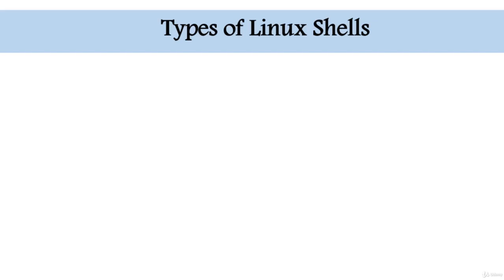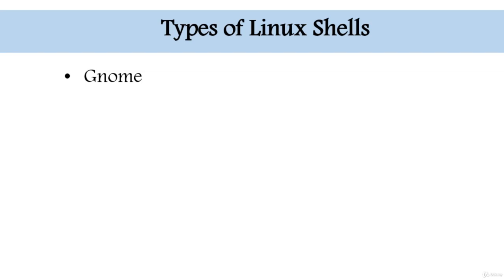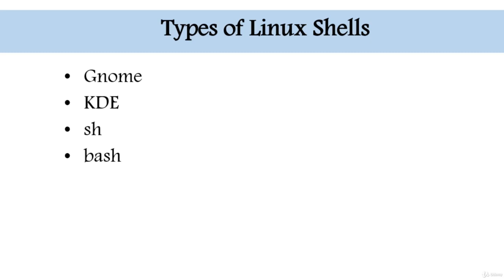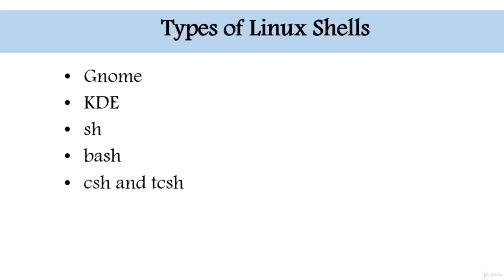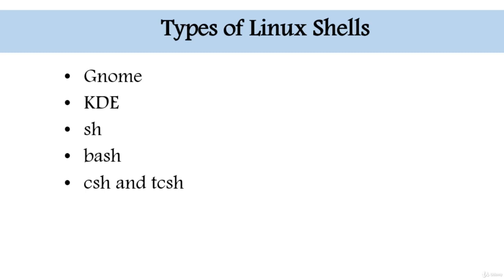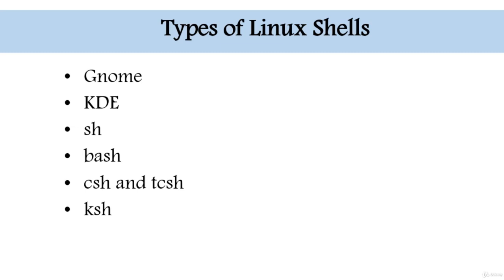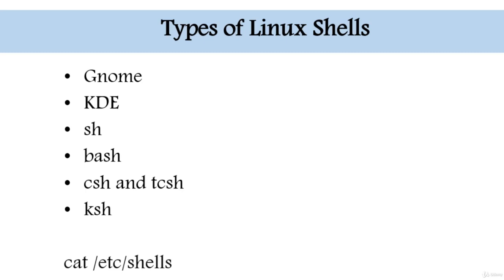5 Types of Shells